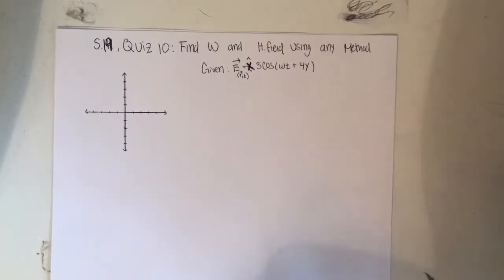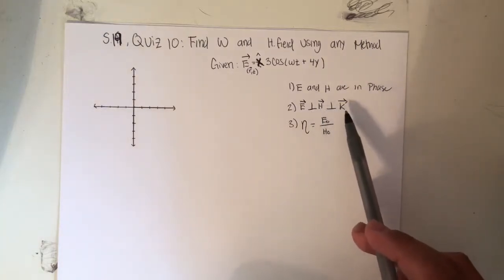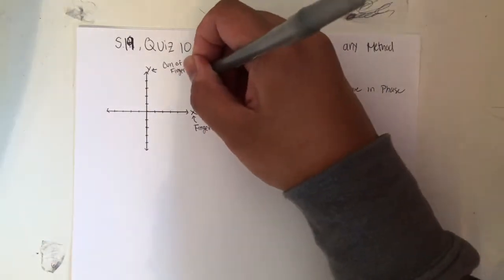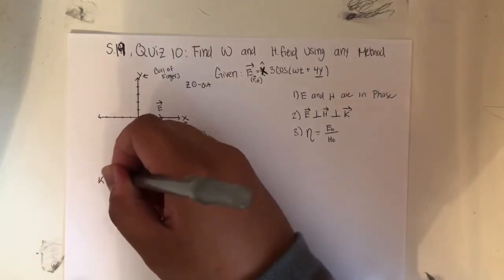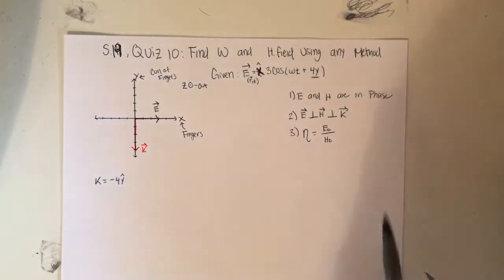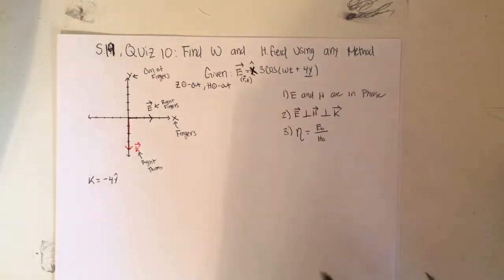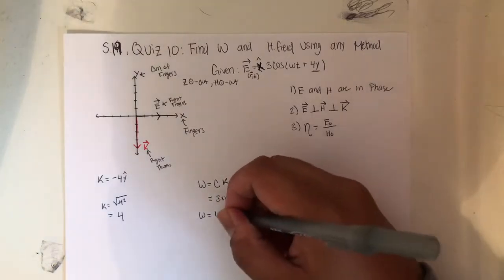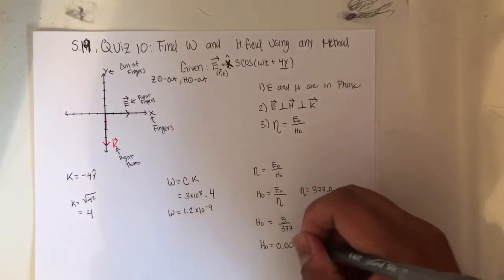EE140 Student Review: Electromagnetic Waves, Quiz 10, Sp19, Plane waves, given E find H field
This is an student’s explanation of a quiz problem for EE140 at SJSU.  EE140 is a junior / senior level course in electrical engineering on electromagnetism, waves and transmission line theory.  Topics covered in this example are: Plane waves, E and H fields, and wave propagation.  Credit: N. Monico, 2019 @ SJSU.